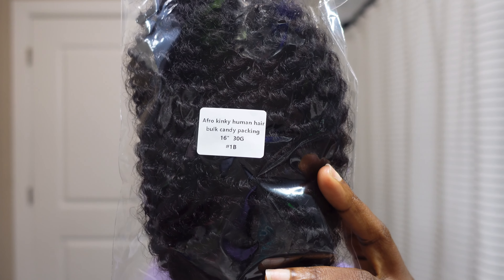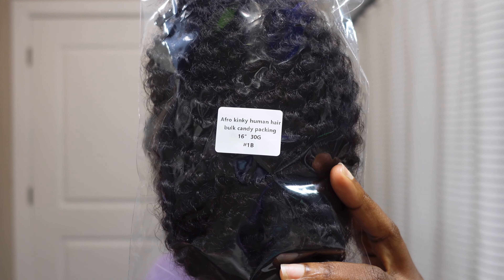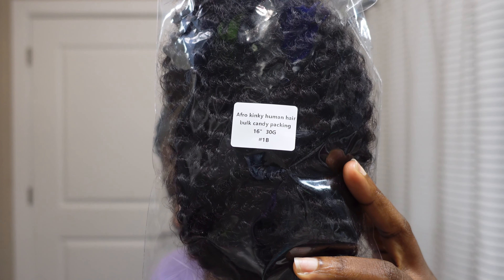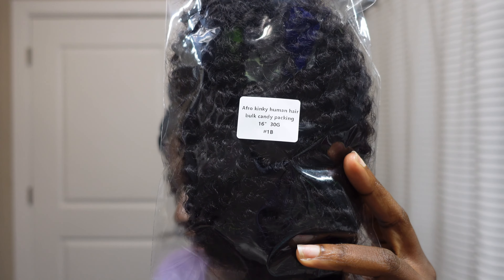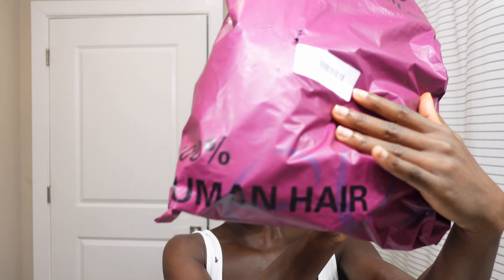Mini Spring Twists Tutorial with Extensions | Healthy Protective Style ft. EXYHAIR.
Hello guys, welcome back to EXYHAIR channel, The styling tutorials you want to know are all here💕 ‪
Hair detail: 100% Human Hair Marley Twist Braiding Hair Marley Hair